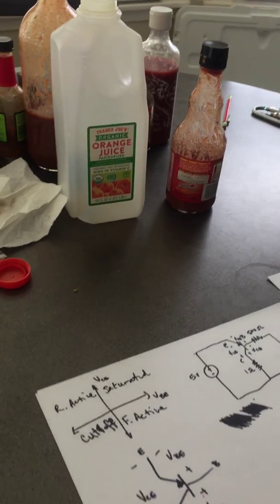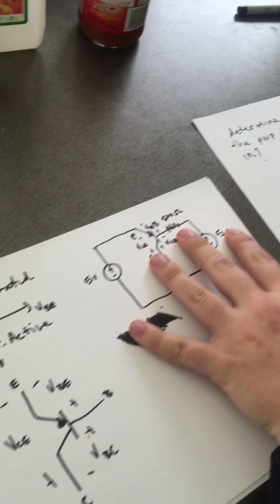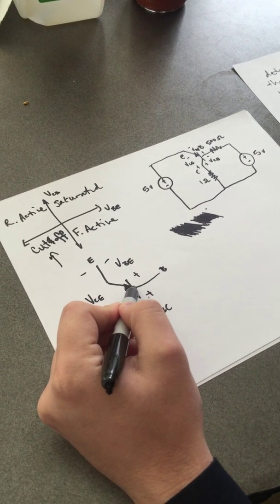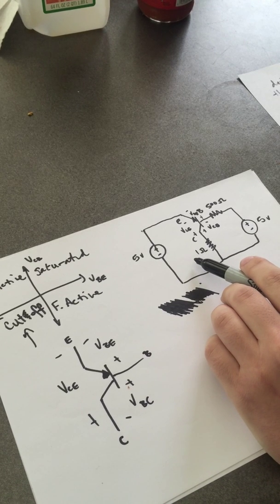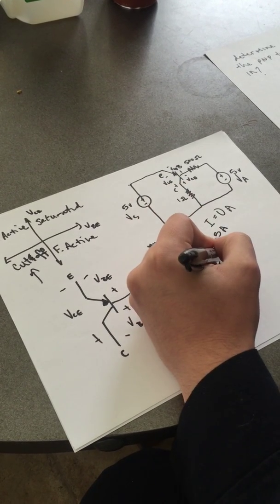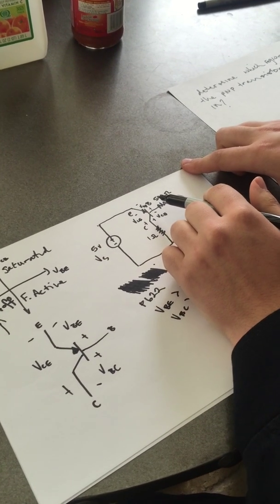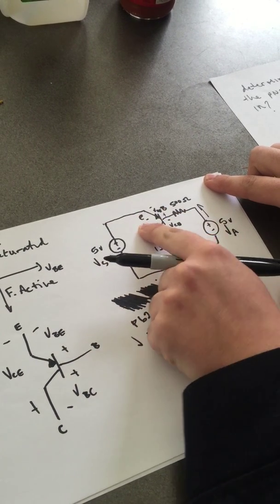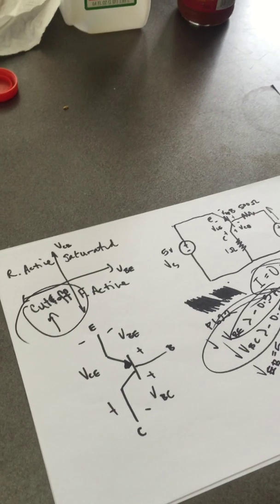PNP Extra Credit Problem ET370